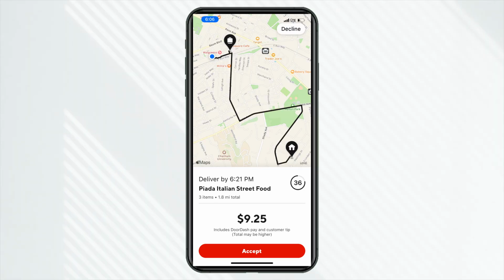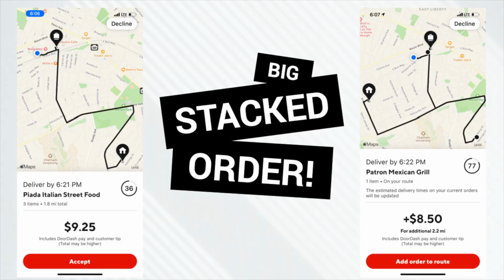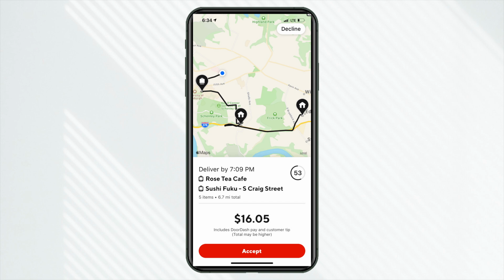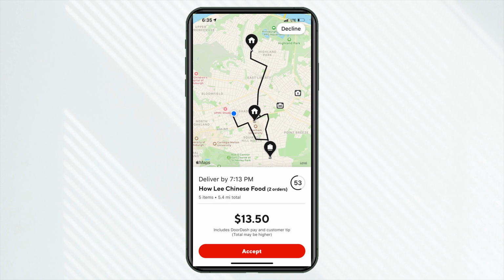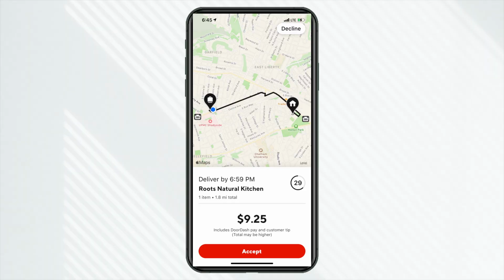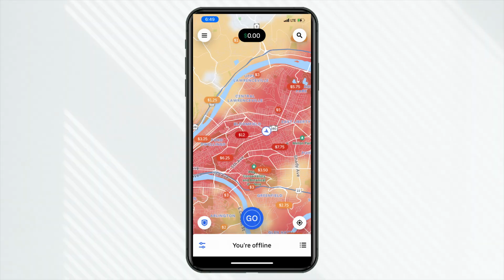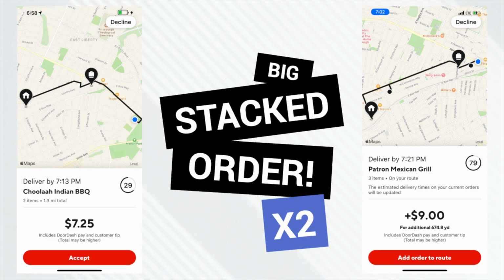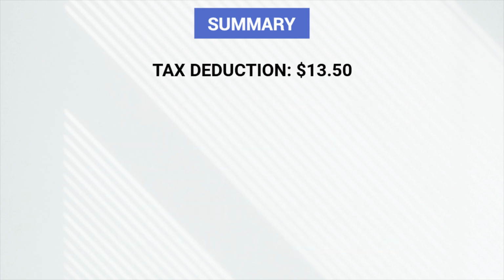How To Choose The BEST Stacked Orders As A DoorDash Dasher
In this video I review a recent DoorDash Dasher shift and reveal how to determine which stacked orders and worth accepting and which should be declined.

🖥Video Chapters🖥
0:00 - Intro
0:27 - If This Happens Your Shift Might Be Very Busy
1:39 - Stacked Orders Are Another Sign Of High Demand
2:41 - A Tricky Stacked Order?3:46 - Is This Stacked Order Actually Worth It?
5:01 - The Best Case Scenario For Food Delivery Drivers (Example)
6:22 - Reduce Your Miles And Look For Orders Like This
7:18 - Uber Eats Market Behavior During DoorDash Bonuses
8:05 - Stacked Order Request
8:51 - Complete Earnings Breakdown

►Gear Of The Day

QUESTION - What percentage of shifts do you get offered stacked orders?